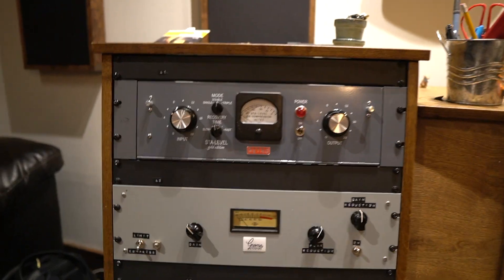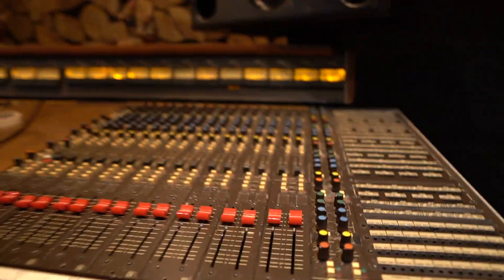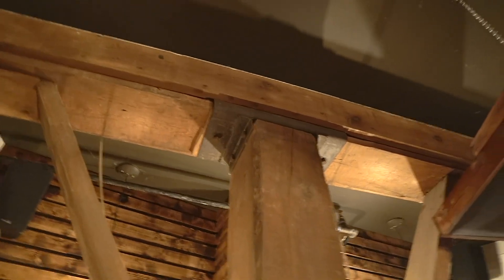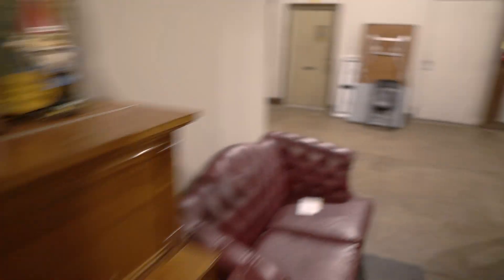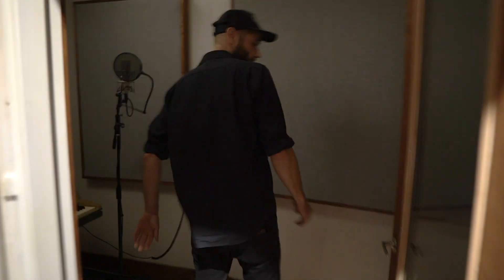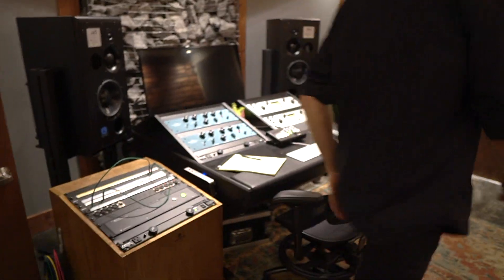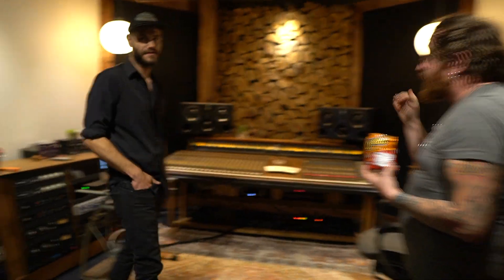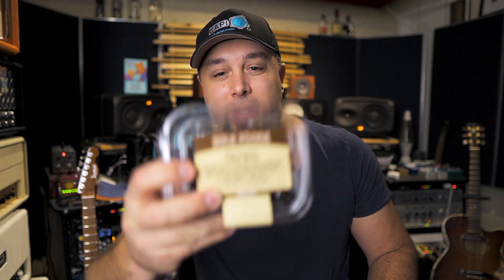5 Tips To Get ENDORSEMENTS